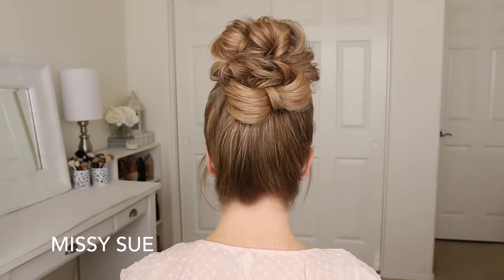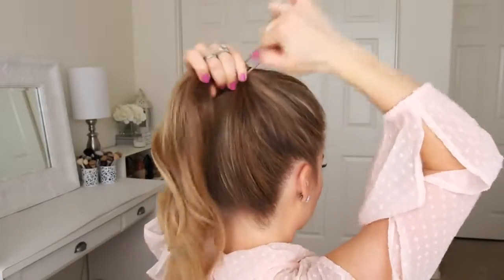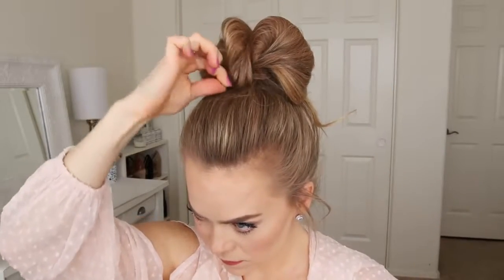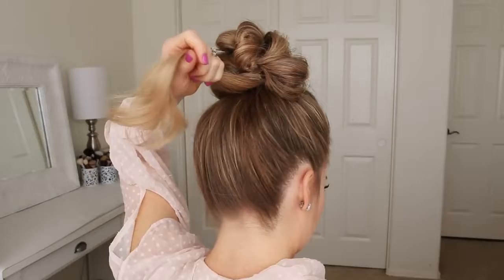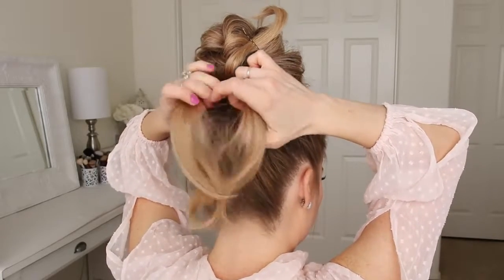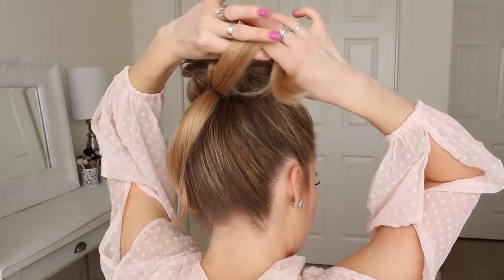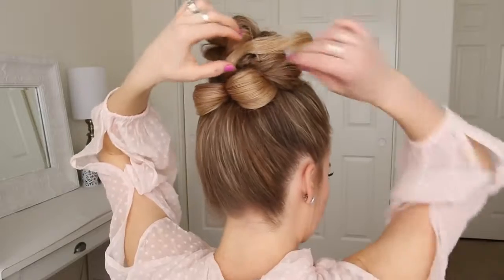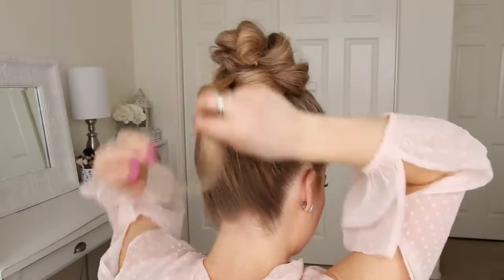Messy Bun The Little Hair Band Accent | Hairstyle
This is such a unique way to take your messy bun to the next level and it's kind of hidden too until you take a closer look. I love that, a kind of peek-a-boo bow. This style would be so pretty for prom if you are looking for some hair inspiration.
Bobby Pins
Claw Clip
Deluxe Triple Teasing Comb
Elastic Hair Bands
Elastic Hair Ties Party Favors
Hair Sectioning Clip
Strong-hold Hair Spray
Wedding Festival Headband
Bain Age Recharge Shampoo
Black Hair Dryer Virtually Weightless
Black Long Curly Wig
Clip Barrel Curling Iron
Comb Set Variety Pack
Curve Wand (Suitable for all Hair Lengths)
Duck Bill Hair Clips
Effortless Ceramic Styling Brush
Hair Dressing Scissor Full Set
Hair Pro-System Flat Iron
Hair Roller Curling Rods
Harutake Hair Cutting Scissors
Human Hair Wigs
Large Bows Durable Metal Alligator Clip
Laser Hair Growth Systems
Light Ceramic Hair Dryer
Metal Snap Hair Clips
Microfiber Hair Towel
Mobile Laser Therapy Cap for Hair